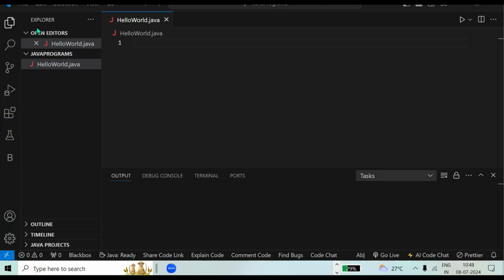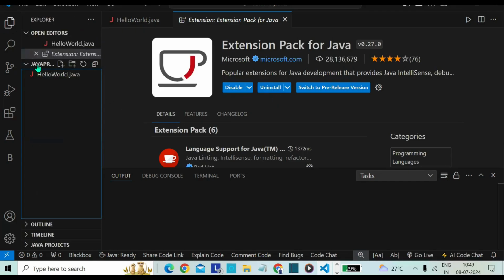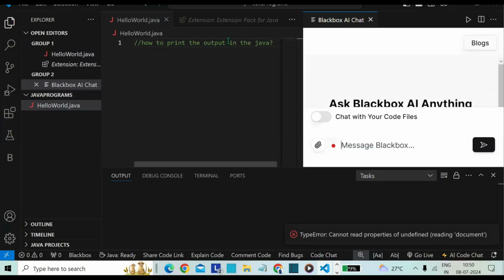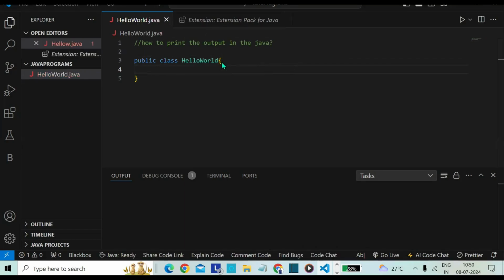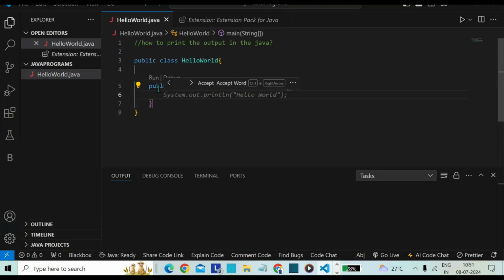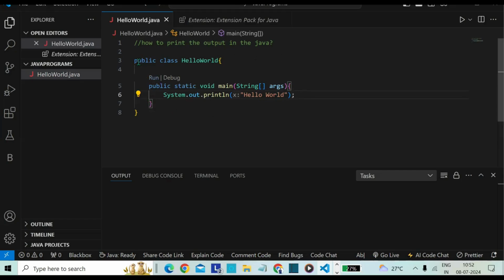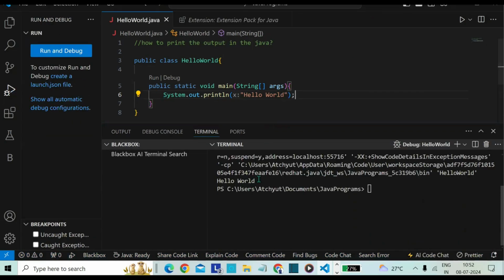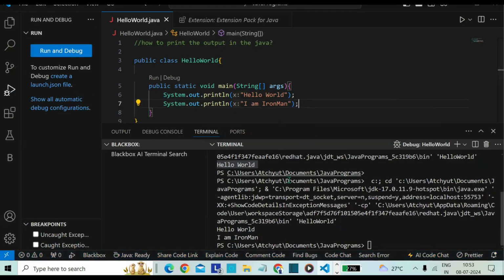Java Basics: Mastering System.out.println for Output!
Dive into Java with this beginner-friendly tutorial on printing output to the console! 🎉 In this video, we'll cover the essential System.out.println method, demonstrating how to print messages like "Hello World" and more. Whether you're just starting with Java or need a quick refresher, this guide is perfect for you. Learn how to:

Use System.out.println for printing text.
Display multiple lines of output.
Understand the basics of Java's output system.
Don't miss out on mastering this fundamental concept in Java programming! 💻